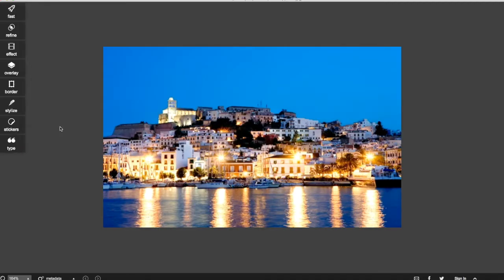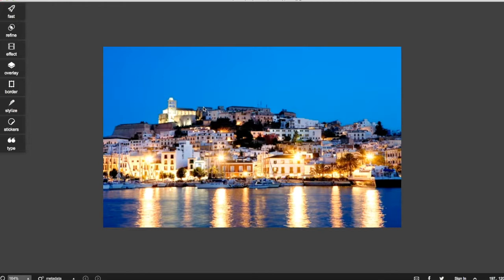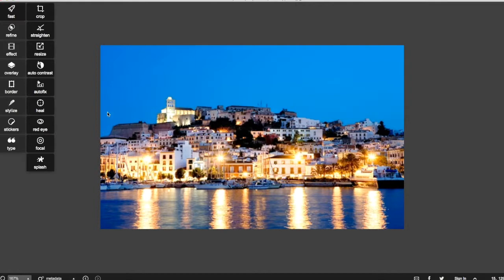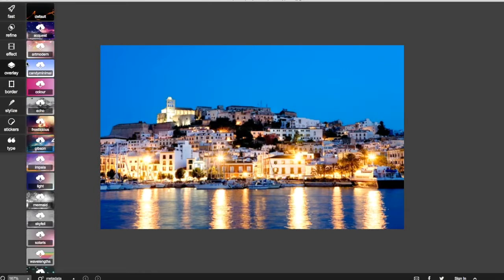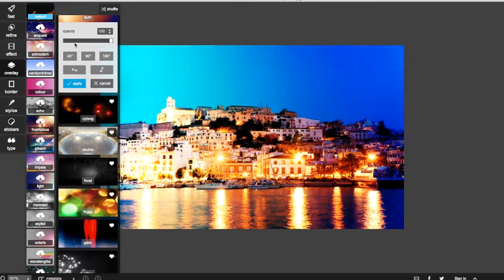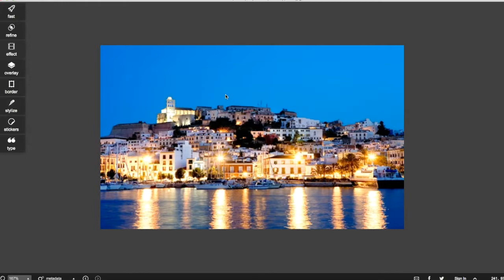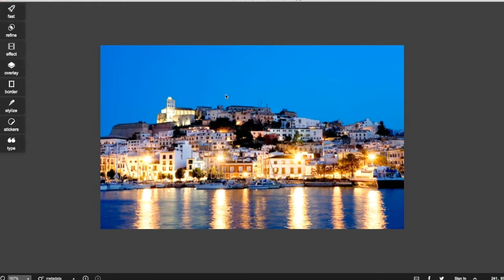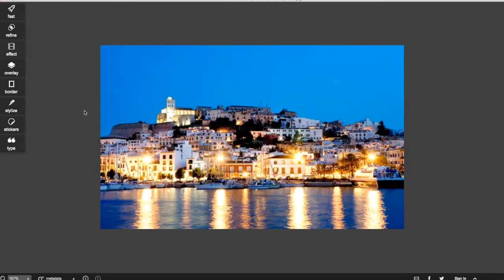Autodesk Pixlr Tutorial: 01 Getting Started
A quick mini tutorial series on Autodesk Pixlr